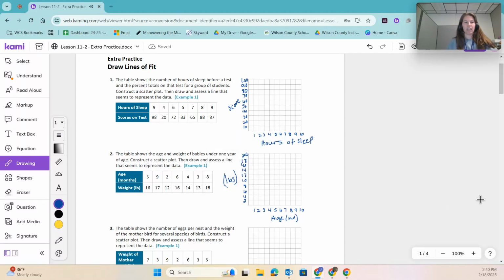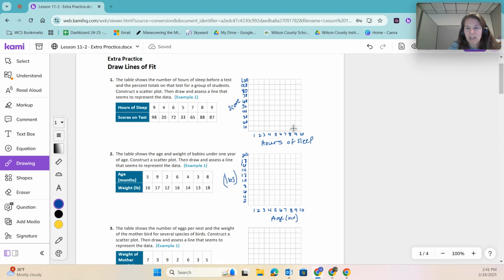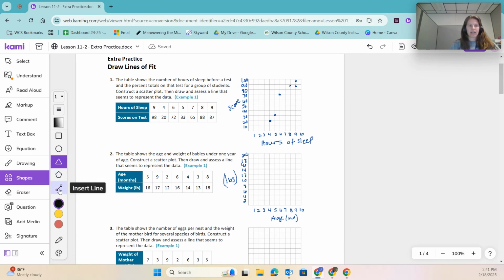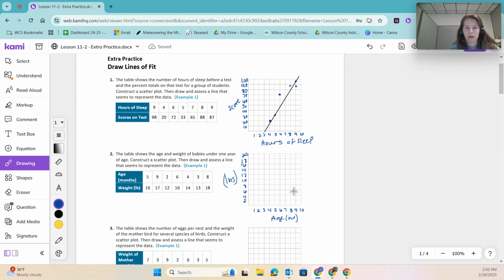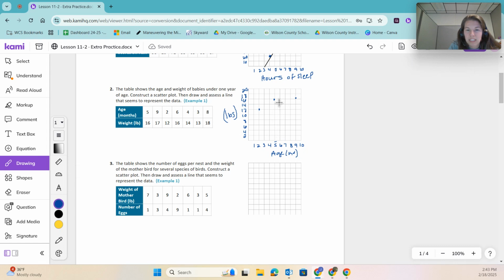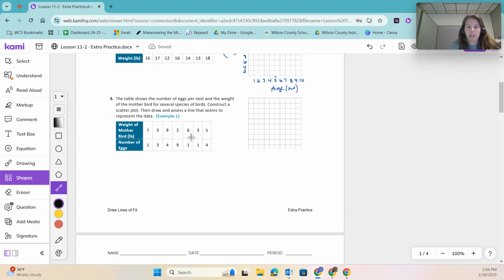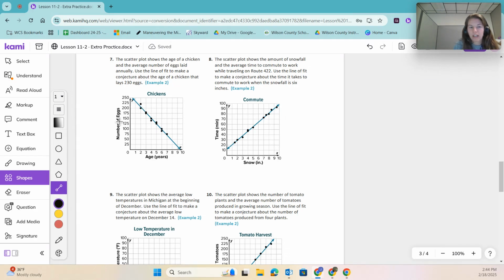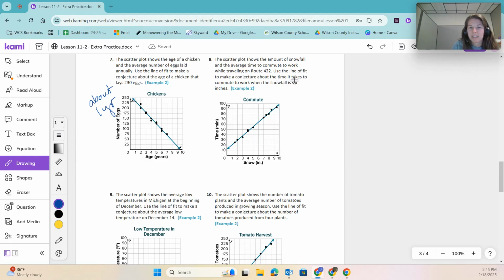Lines of Best Fit